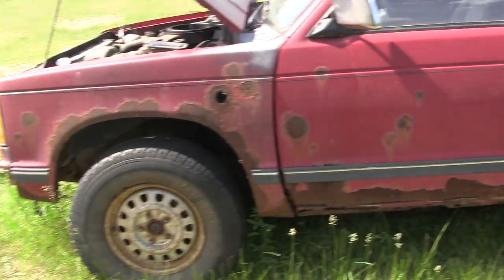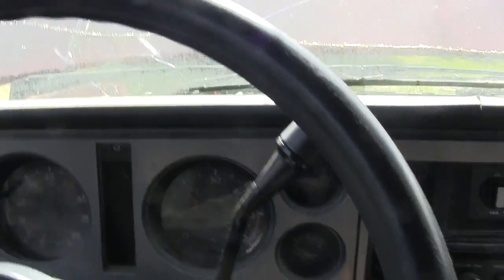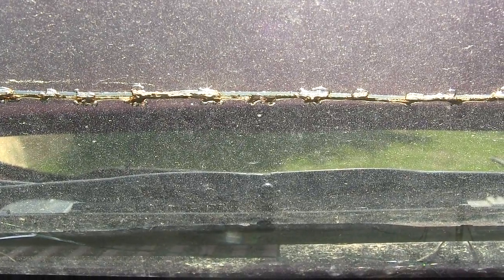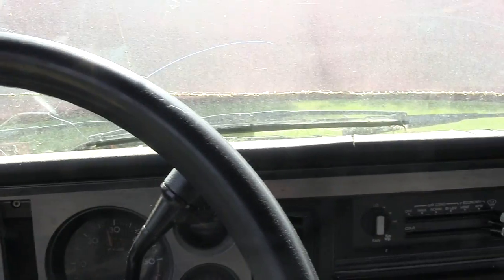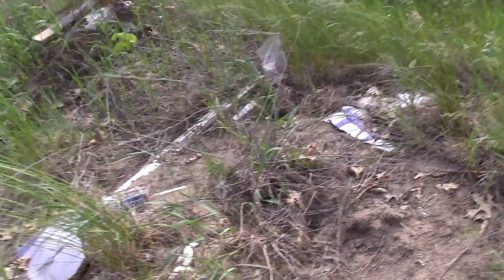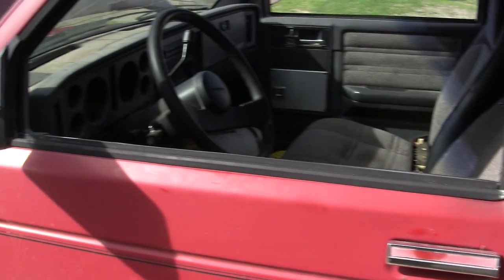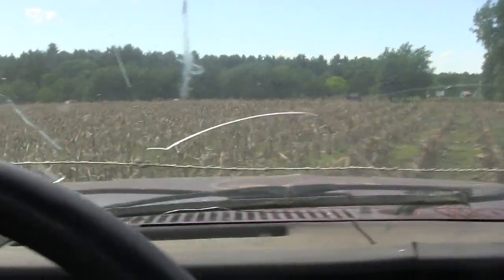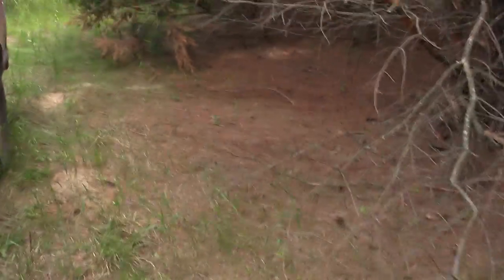Finally moving the S10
I finally got around to the S10. Its got quite a few issues that make it hardly usable for anything more than scrap.
Amazon Store